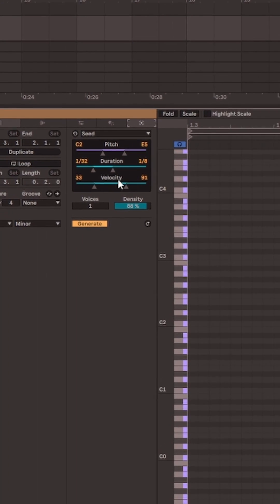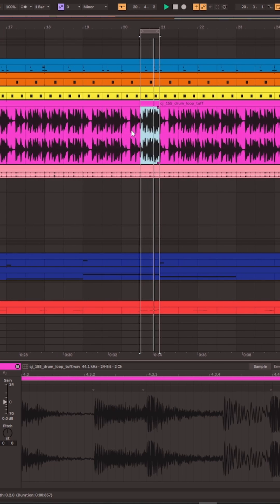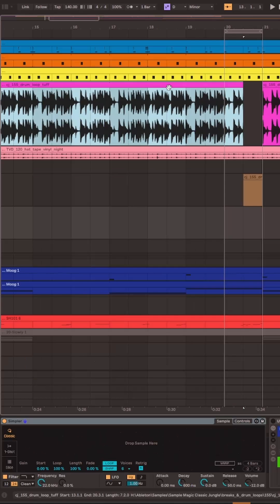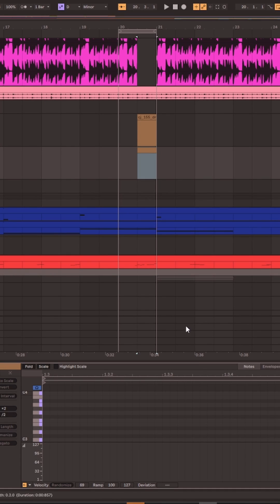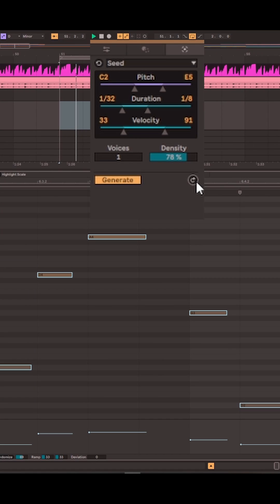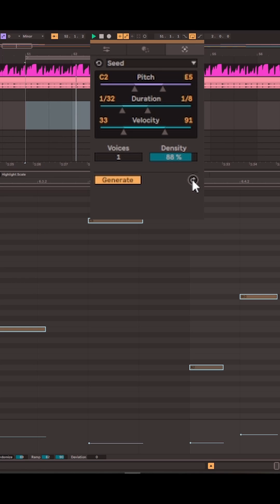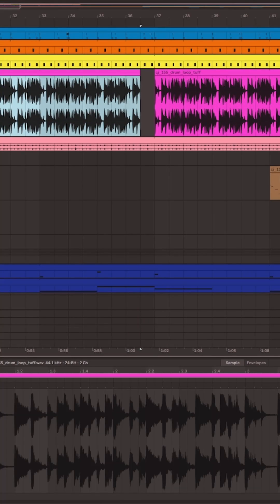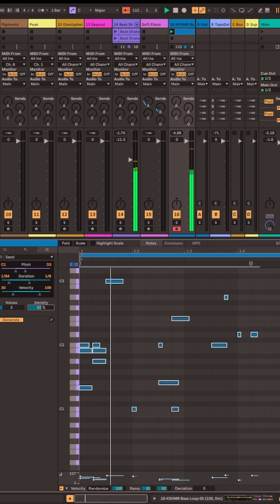Using Ableton 12 New midi generation tools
One of my favourite features of Ableton 12